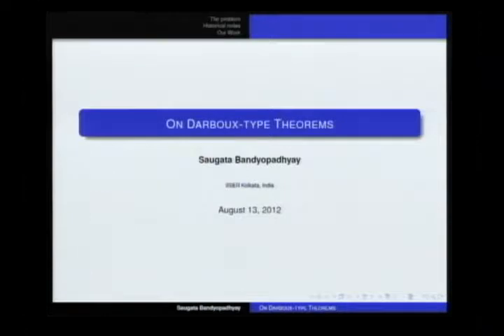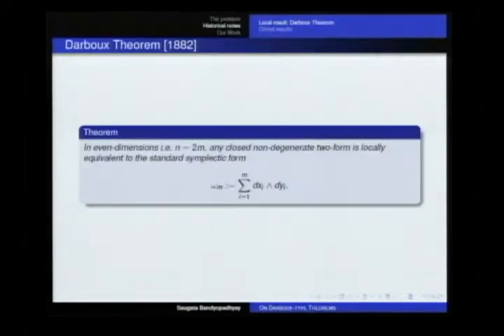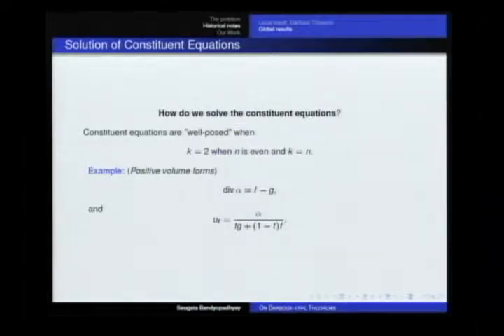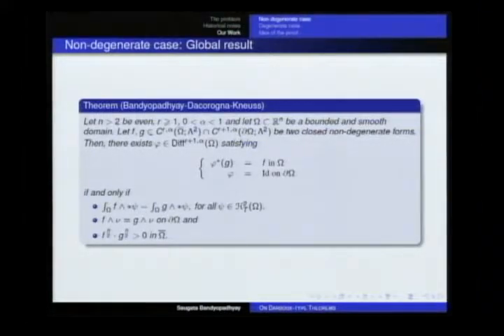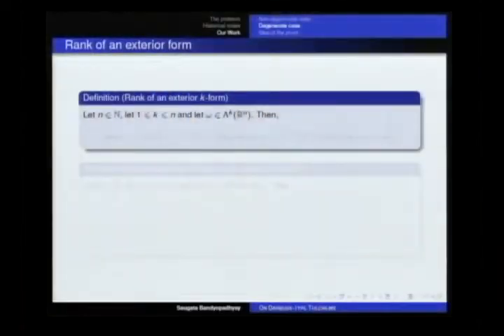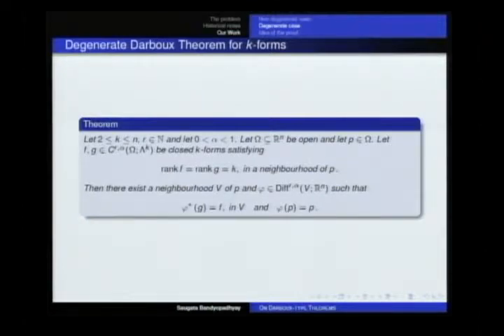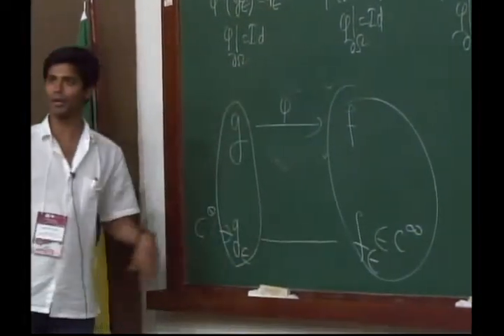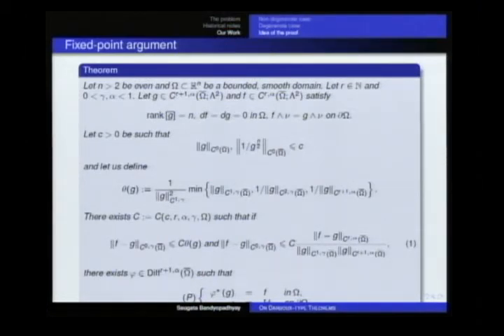3rd Indo-Brazilian Symposium in Mathematics - Saugata Bandyopadhyay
3rd Indo-Brazilian Symposium in Mathematics

Saugata Bandyopadhyay